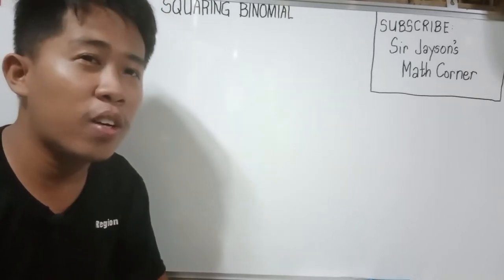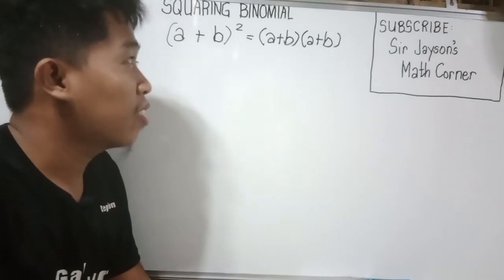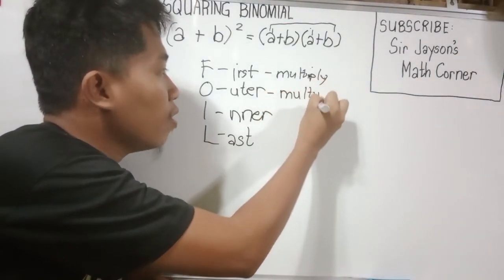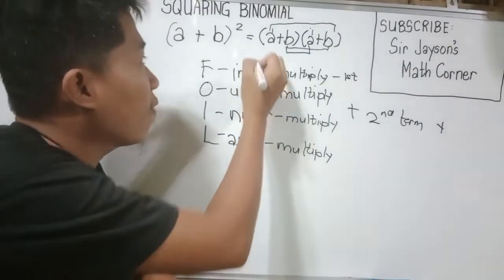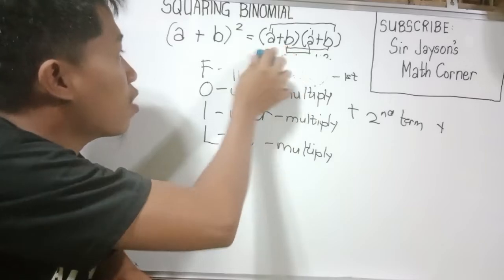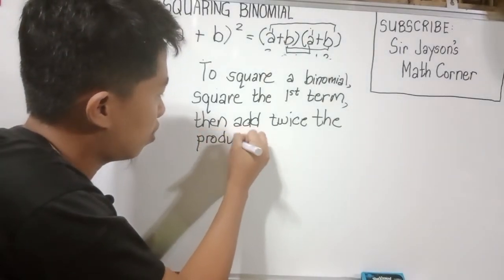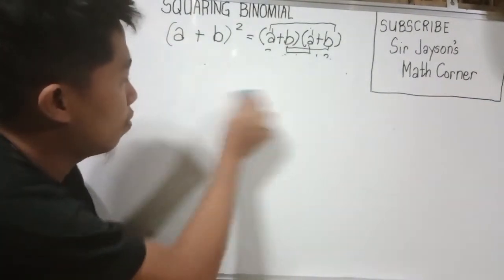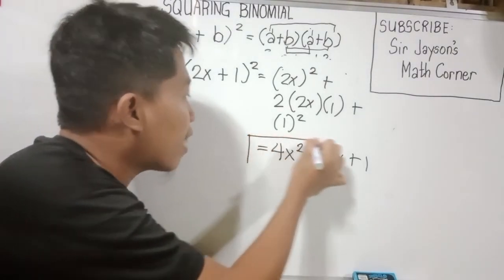GRADE 8 Math: Squaring A Binomial